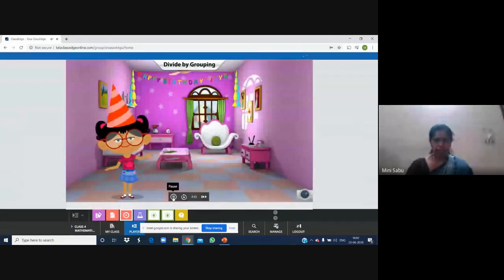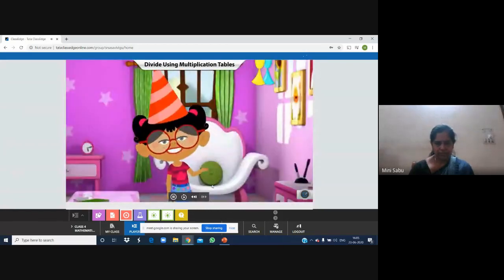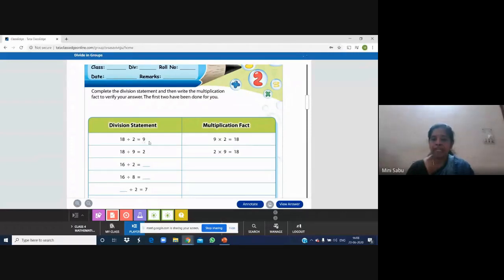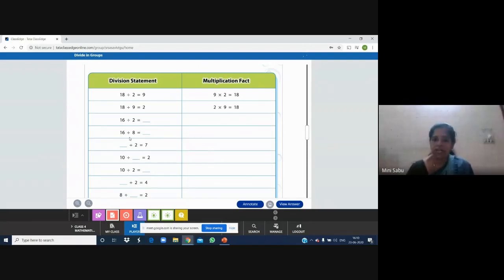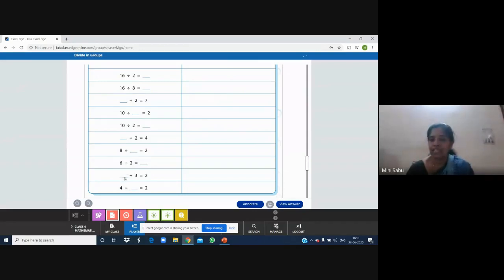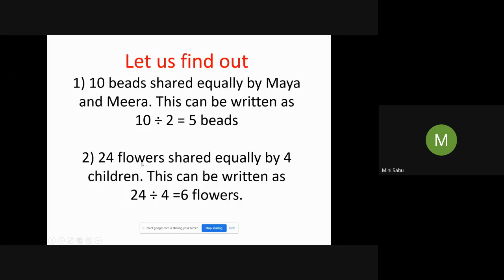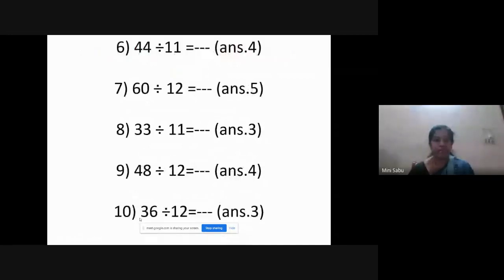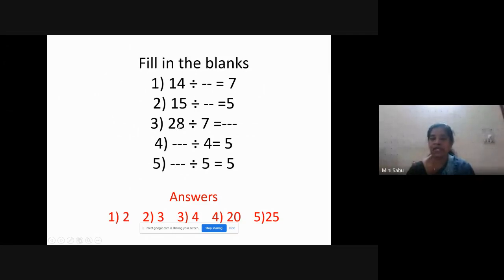IV MATHS (2020-06-23 at 03:30 GMT-7)